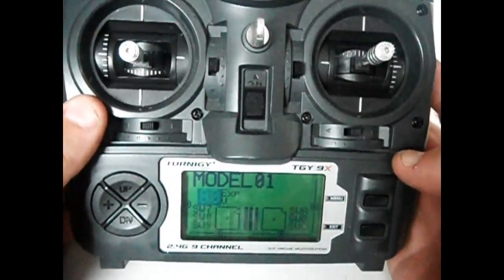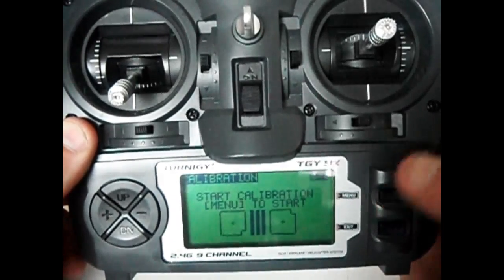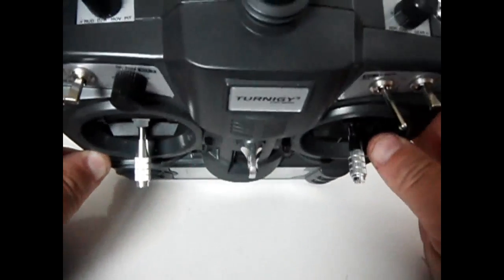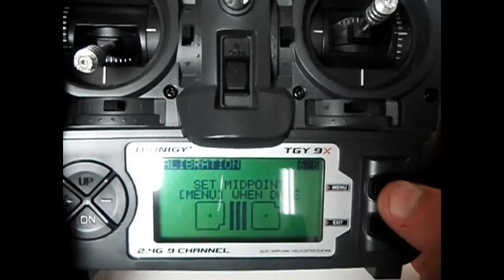ER9x Stick and Pot Callibration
How to Callibrate the Turnigy Sticks and pots with ER9x Installed - This guide shows you check and then set your Callibratoins of your sticks and pots on your Er9x converted Tx ... works with Turnigy, Eurgle, Flysky and more .